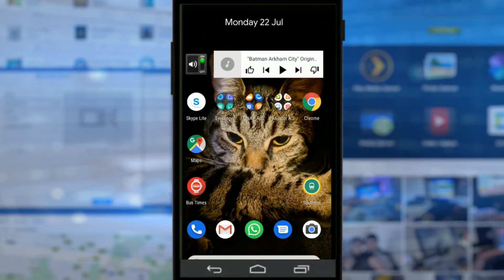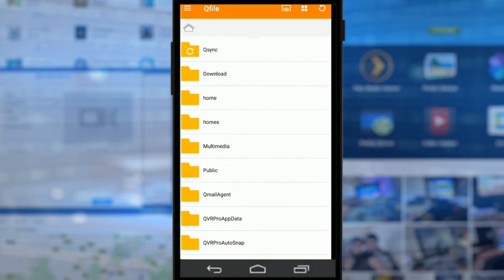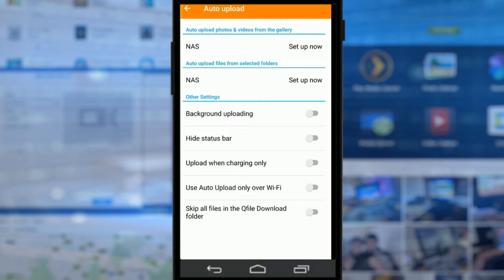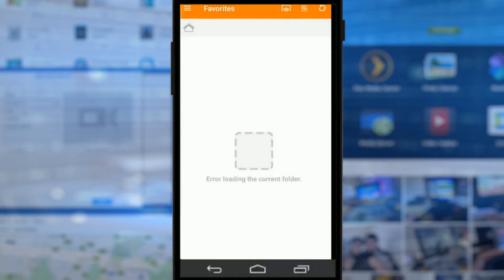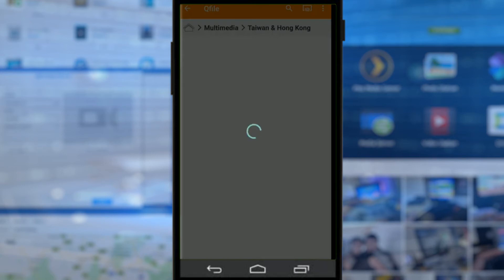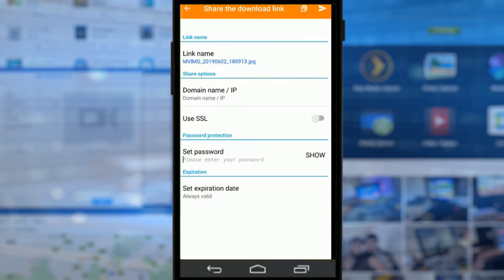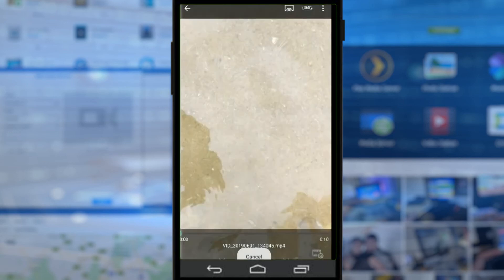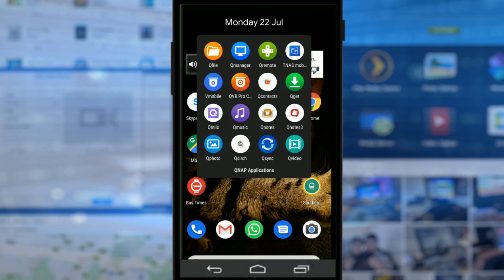QNAP QFile for NAS 2019 Review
Ever wanted to browse and manage files stored on your QNAP NAS with your Android mobile device? The free Qfile app is the perfect answer.

Pick up your QNAP NAS from the NAS Experts

Prerequisites:
- Android 4.4 or later
- QNAP NAS running QTS 4.0.0 or later

Major features of Qfile:
- Access files on the QNAP NAS anytime, anywhere.
- Upload your photos and documents directly from mobile devices to the QNAP NAS.
- Easy sharing: Create a download link for files to share and send it via email or SMS, or simply email the file as an attachment.
- Easy management: Move, copy, rename or delete files on the QNAP NAS, all via your mobile device. No computer required.
- Offline file reading: Qfile provides a simple way for downloading files from the QNAP NAS to mobile devices for offline reading.

Other features:
1. Support displaying photo thumbnail. ( QTS 4.0 and above support all share folder)
2. Support control playback from NAS to Apple TV. (NAS must install QAirplay QPKG)
3. Support control playback from NAS to DLNA device. (DLNA control only support QNAP Media Server on QTS 4.0)
4. Support for file compression (zip / unzip, and for QTS 4.0 and above only.)
5. Support for changing the download folder on an external SD card.
6. Support for sharing folders with sharing download links (QTS 4.0 and above only.)